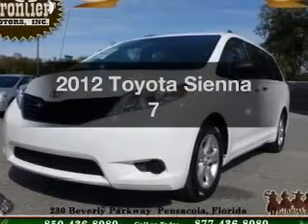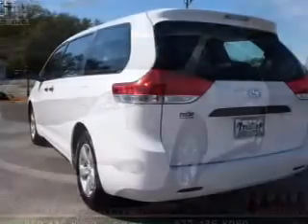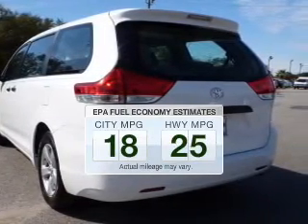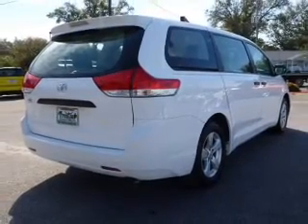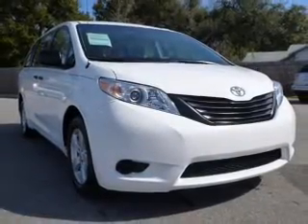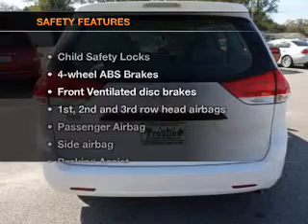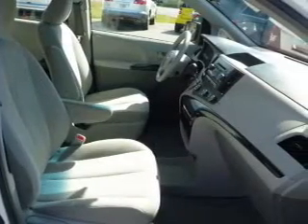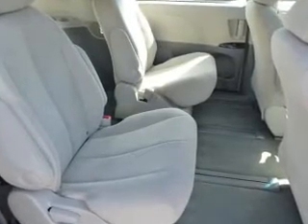2012 Toyota Sienna - Pensacola FL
Year: 2012
Make: Toyota
Model: Sienna
Trim: 7
Engine: 3.5 liter 6 cylinder 24 valve
Transmission: 6-Speed Automatic
Color: Super White
Mileage: 21137
Address:
230 Beverly Parkway